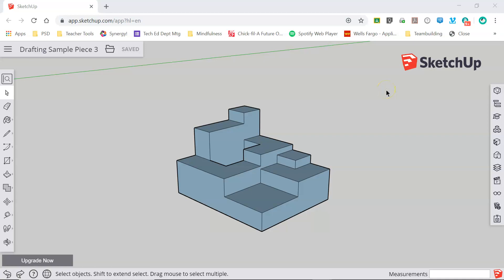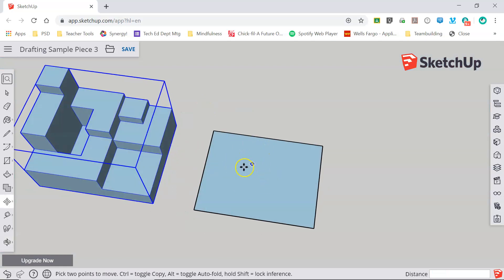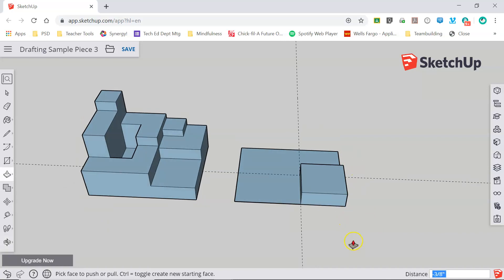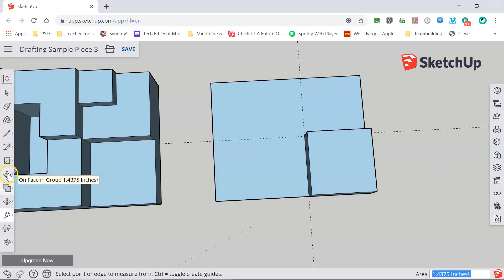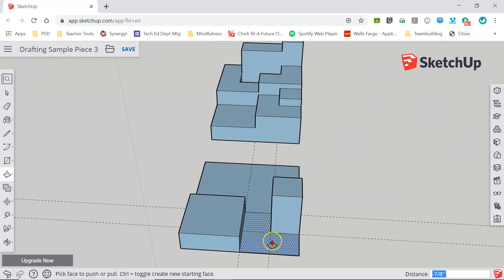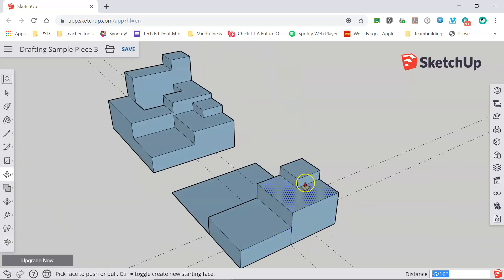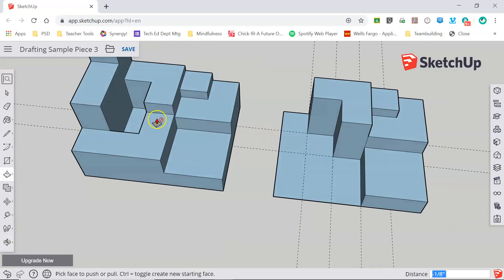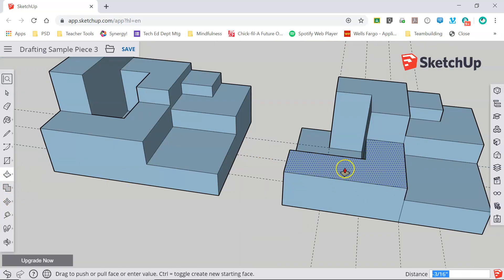SketchUp for Web - Guidelines & Measuring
This video demonstrates how to use the tape measure tool and the guidelines tool to create accurate drawings.